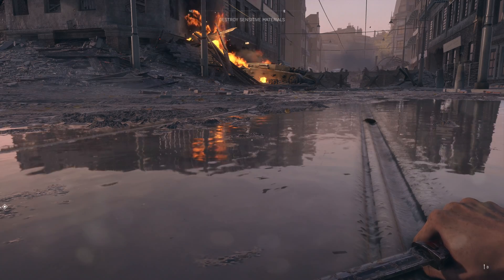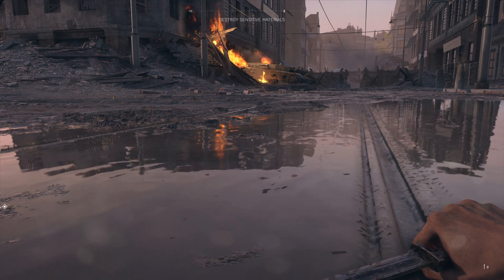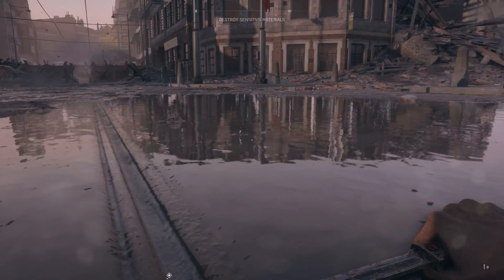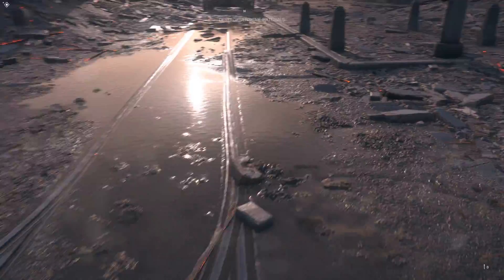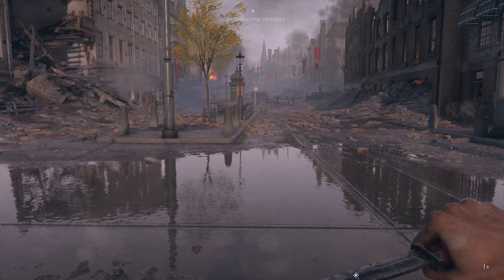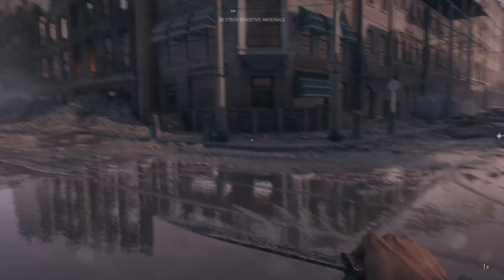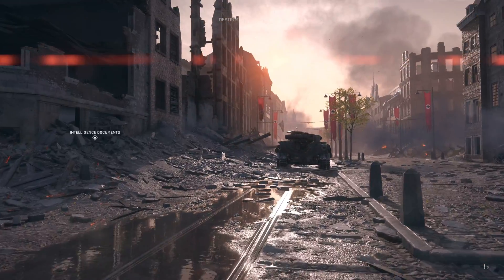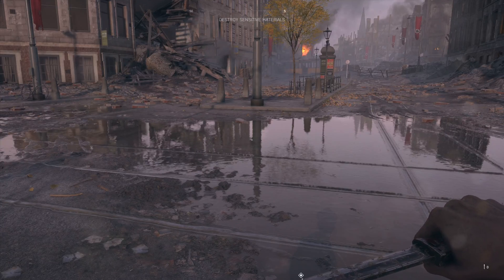NVIDIA RTX 2070 & AMD RYZEN 5 : Actually it handles RayTracing Better then i thought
You know , we all fall for a most expensive more faster GPU out there , but question remains do you really need  2080 TI or 2080  , when there is  2070  , and with my Surprise it handled BFV Real Time Raytracing better then i thought .

The Commentary Starts at  2 Minute  mark.

Video is recorded in 4K HDR 10 with Ray Tracing On